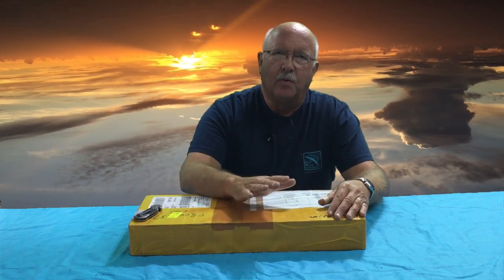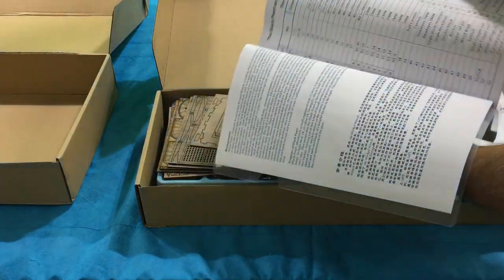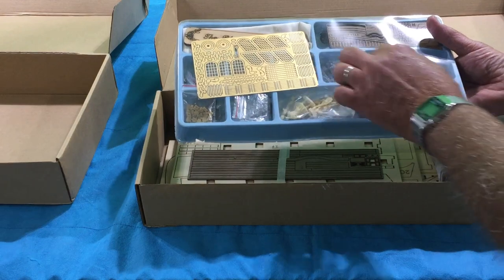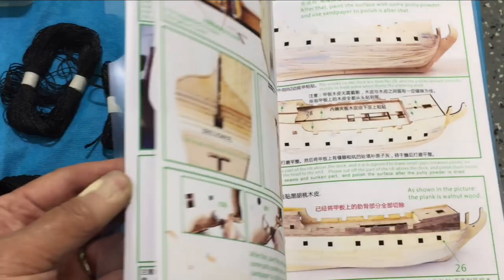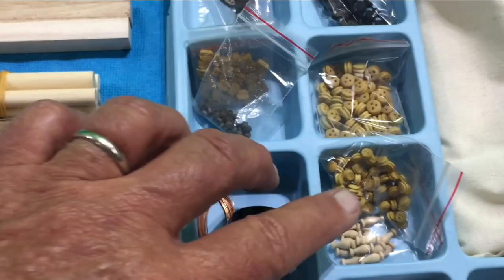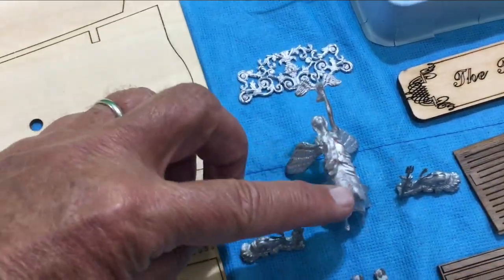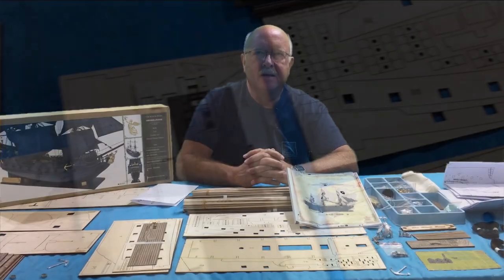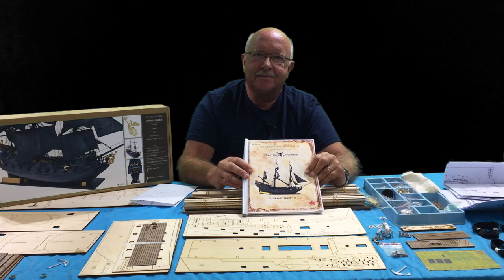The Black Pearl Golden Version 2021 ZHL- THE UNBOXING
Constructing The Black Pearl Golden Version 2021 by ZHL
Episode 1 - Unboxing The Ship
Links to purchase are: